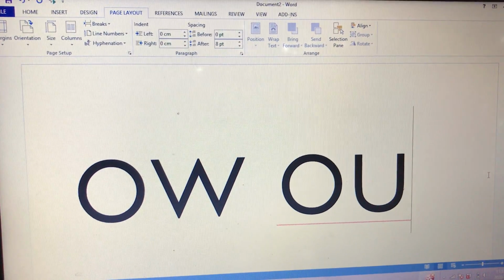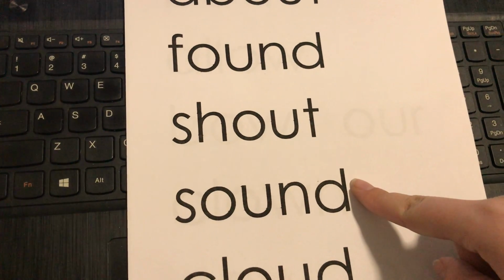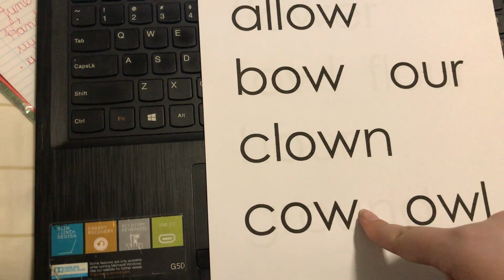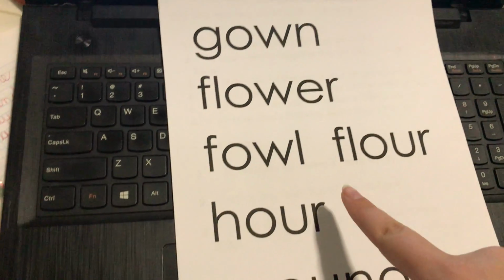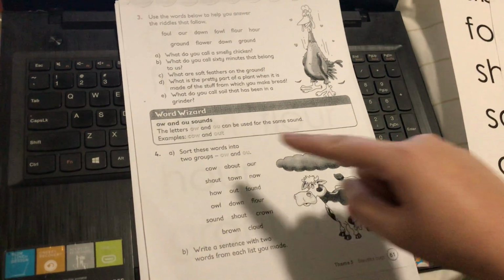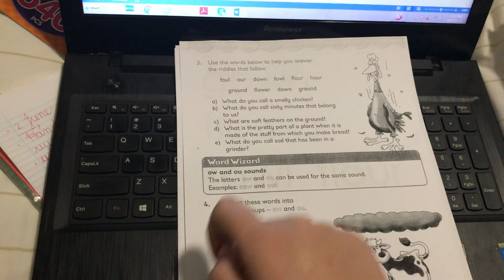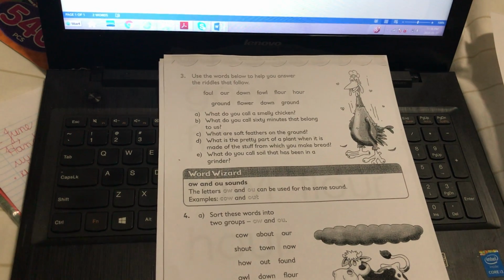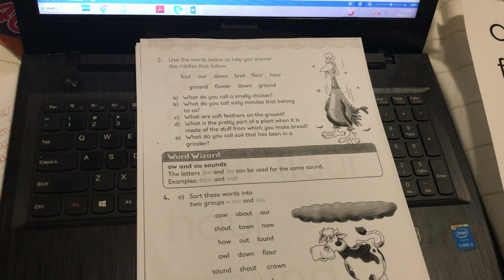Phonics ow ou RSP